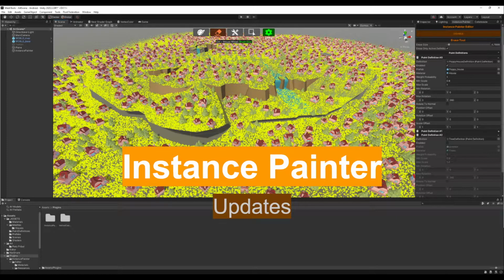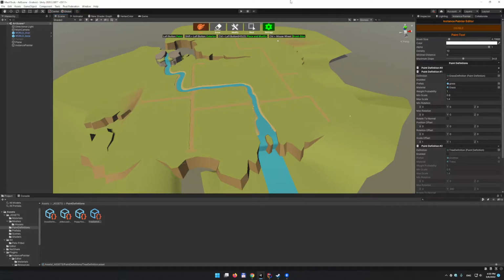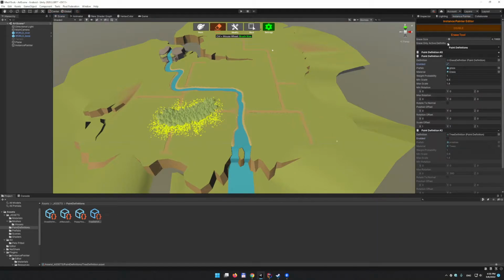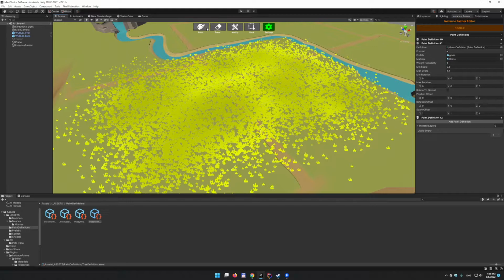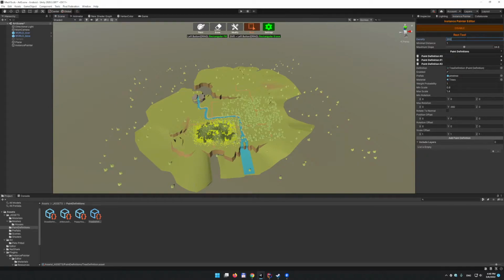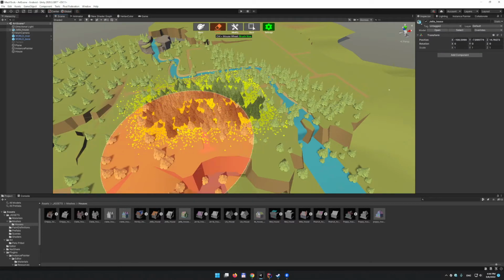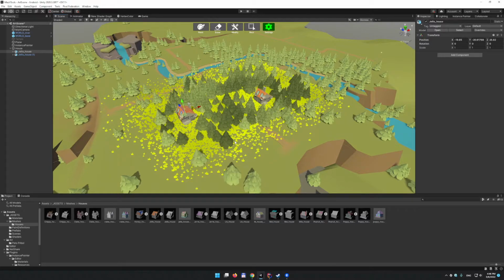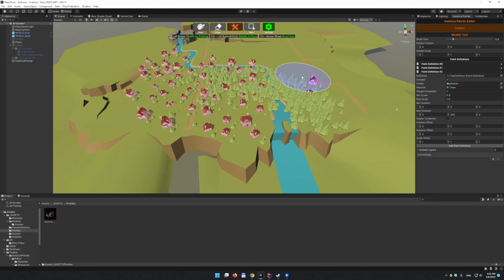Instance Painter - Rebranding and Updates (Unity)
Rebranded Prefab Painter as Instance Painter and showing multitude of updates that I've worked on within last week.